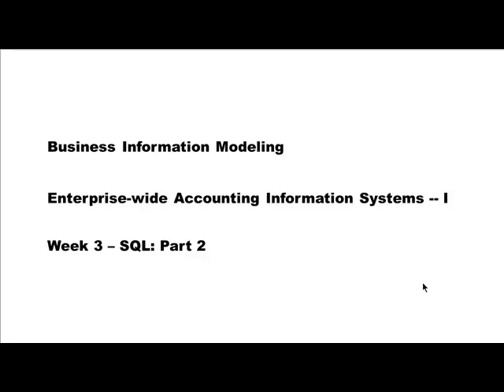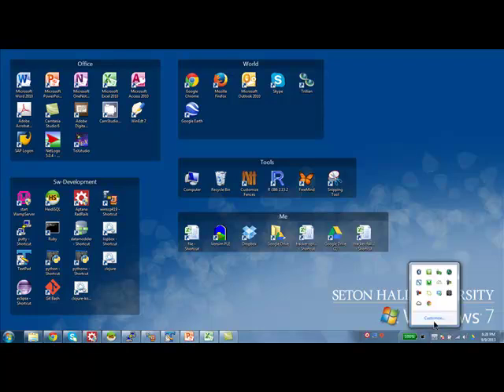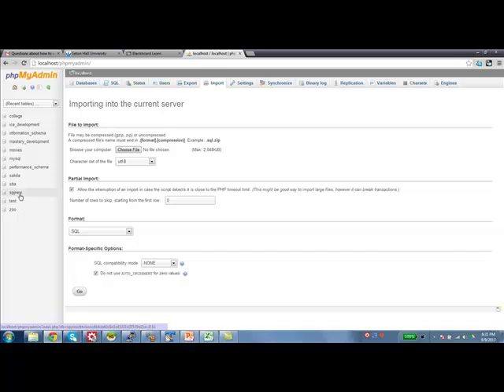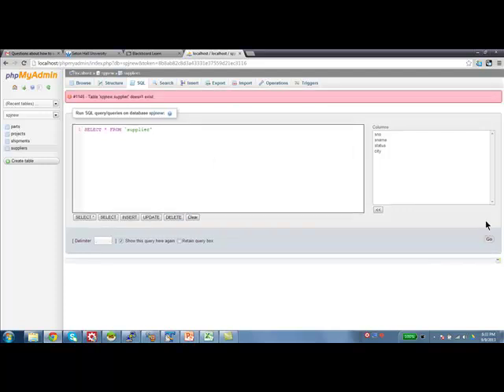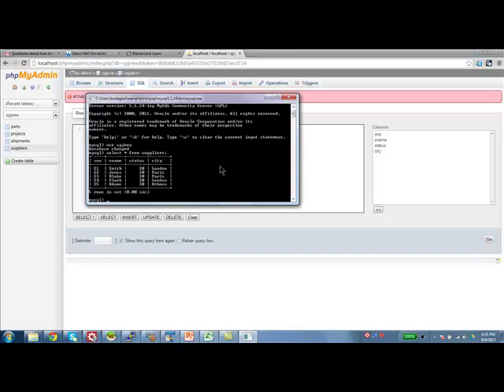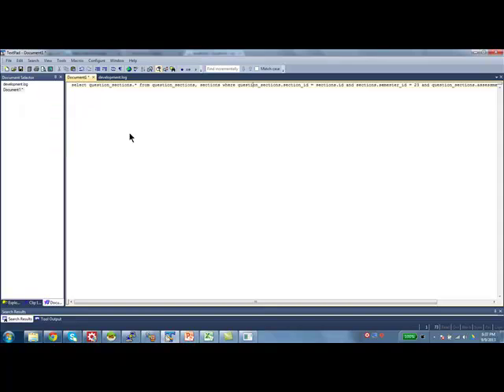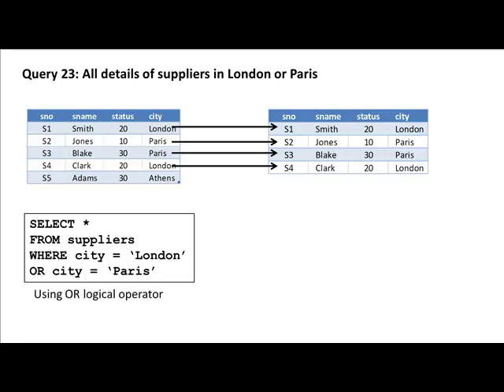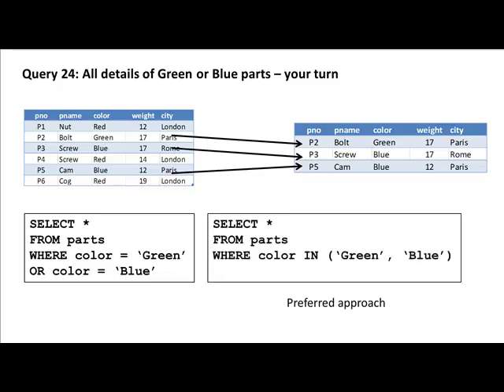Business Information Modeling SQL 2 -- Part 1